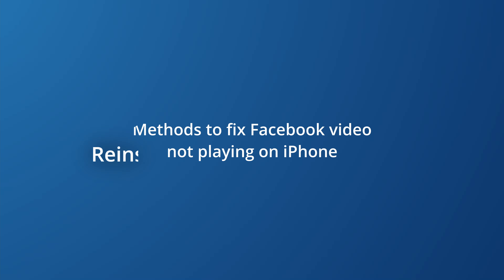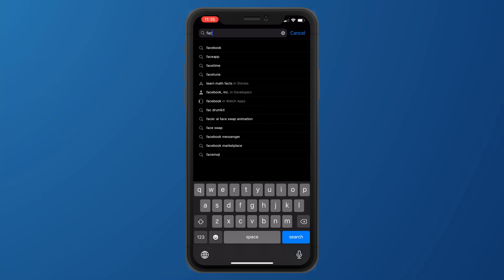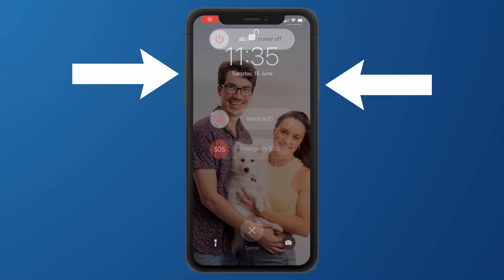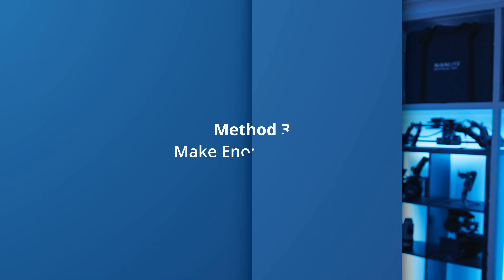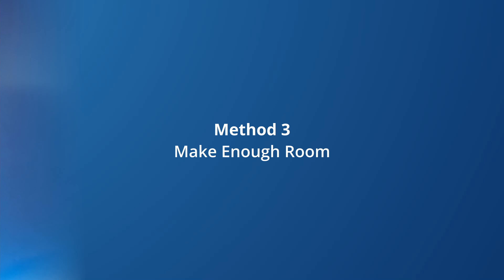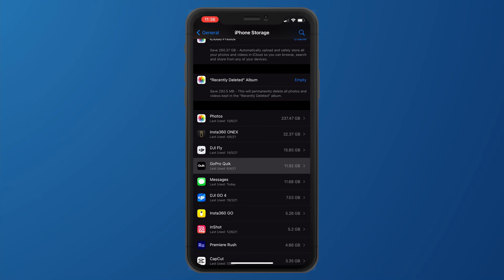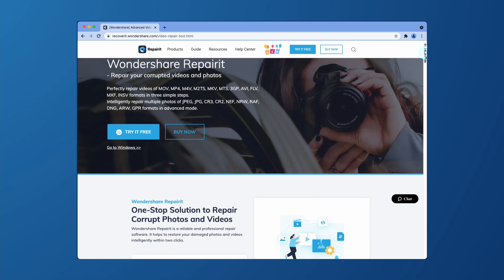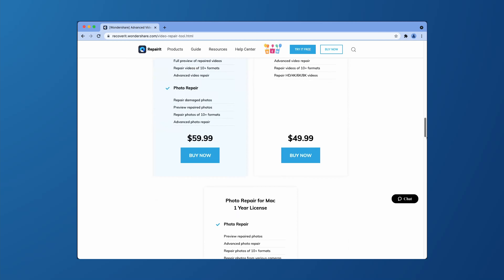How to Fix Facebook Videos not Playing on iPhone? [4 Methods]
This video will show you how to fix Facebook videos not playing on iPhone. There are several reasons why videos are not working on Facebook, especially when it’s an iPhone.

Also having a number of cache files may be a possible reason why you have Facebook video problems on your device. Therefore, you should get rid of these files from your device as soon as you can. Watch our full video to fix the problem.

Facebook videos not playing on iPhone can trouble many people when using Facebook APP. The problems include messenger videos not playing on iPhone, Facebook live audio not working on iPhone, and can't see videos on the Facebook app, and so on. This video will tell you how to fix these problems with proper methods. These problems can be caused by many reasons, the main ones are as follows: outdated versions, corrupt caches and cookies, device storage, etc. Any of these issues can cause facebook cover videos not playing on mobile or Facebook videos not playing on iPhone safari. If you have the question: why can't I see the video on the Facebook app? Just keep watching and we will tell you how to fix all these facebook videos not play issues.

Timestamps:
0:00 Intro
0:40 Reasons for Facebook video not playing
1:49 Method1: Reinstall the App on Your iPhone
2:18 Method 2: Reboot Your iPhone
3:13 Method 3: Make Enough Room
3:33 Method 4: Update Your Facebook App